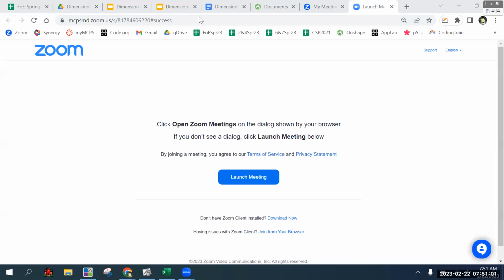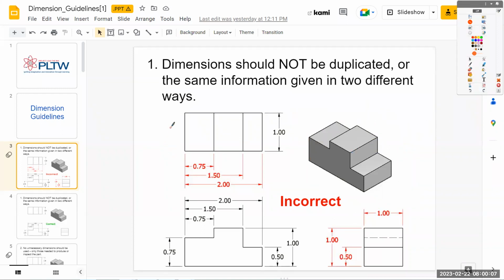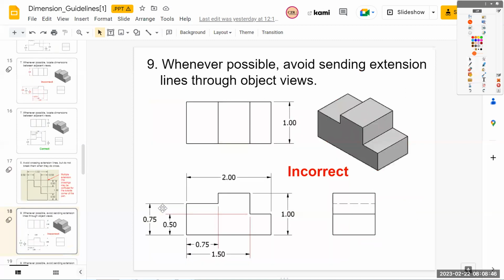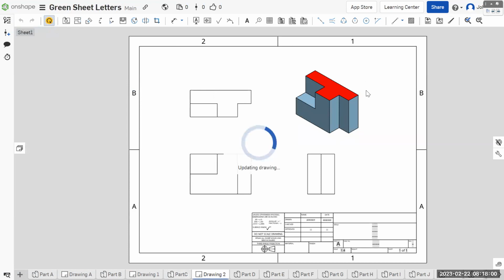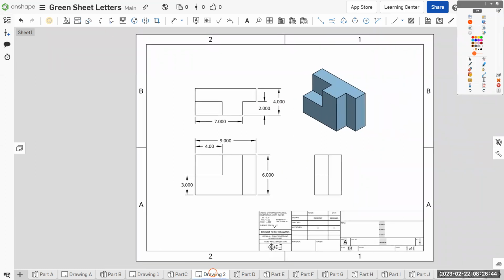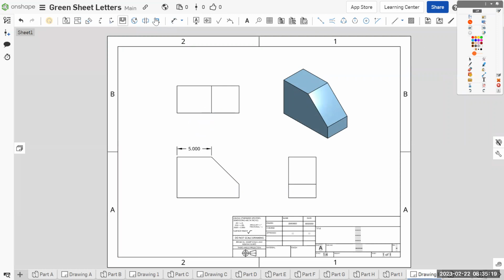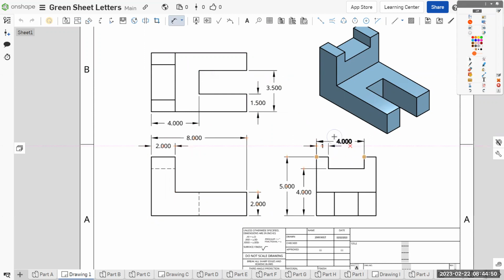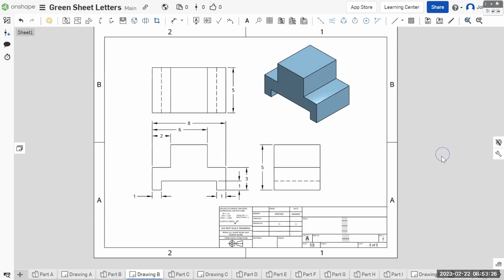Drawings A, B, C, & I